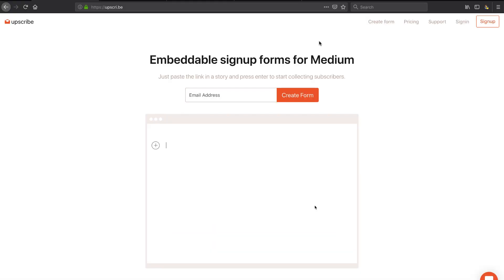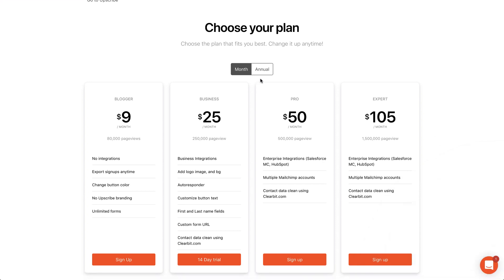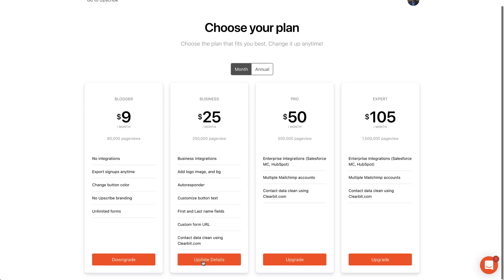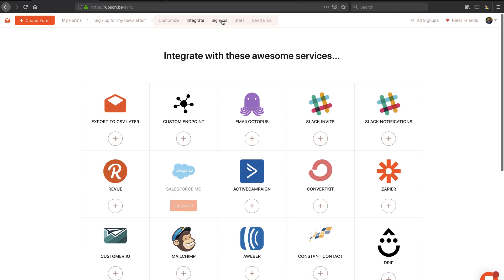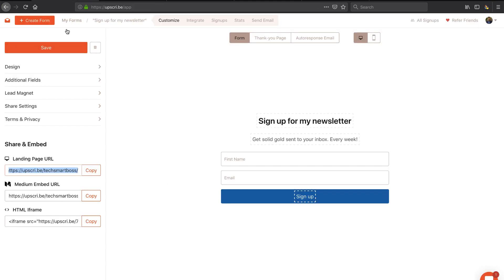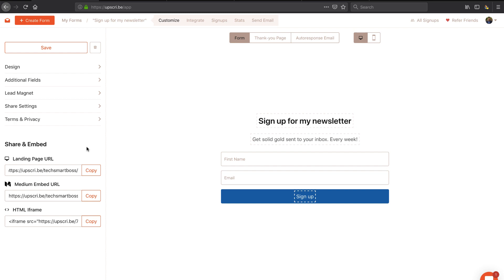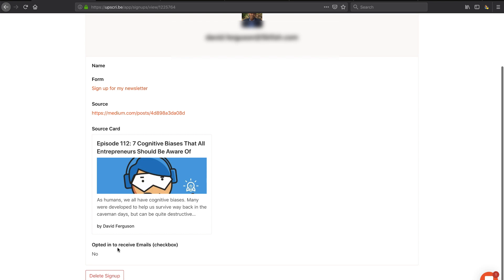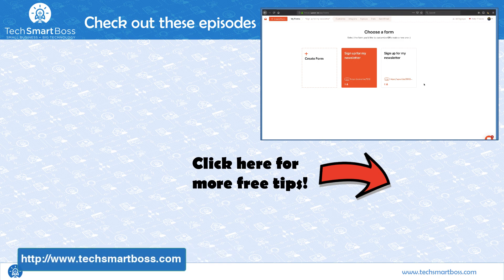How To Power Up Your Subscriber List With Upscribe (Onboarding and Review)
Building your mailing list is one of the most important marketing things you can do as a business.  As I talked about in Episode 74 ) of the podcast, you can't put all your eggs in the social media basket for your business communication (listen to the episode for why).

We were recently looking for a way to provide readers of our Medium publication ) a way to subscribe to our community, and it's always better to have your call of action on the page, but medium puts limitations on what you can embed.

And then we discovered Upscribe.

Upscribe provides a very easy way to add a nicely designed signup form, not just on Medium, but pretty much any website.  Plus they have a ton of native integrations with many of the other applications a Tech Smart Boss would need.

In this video,  we set up a new Upscribe account,  take a look around, set up a form integrated with our newsletter software, Revue, and add the form to Medium.  You'll see it wasn't without a few hiccups, but it was pretty easy.

Check out this video, and let me know what you think about using Upscribe with Medium or your other websites.